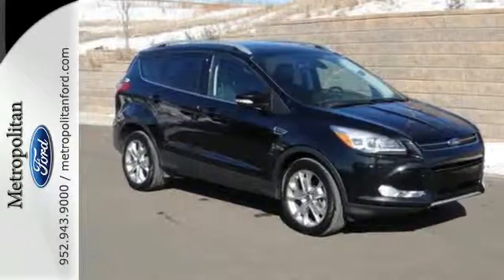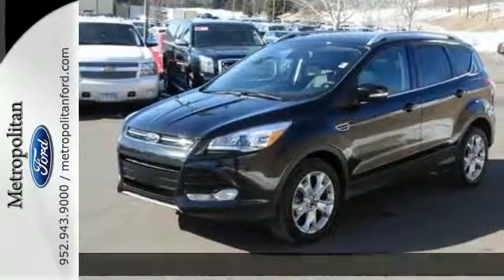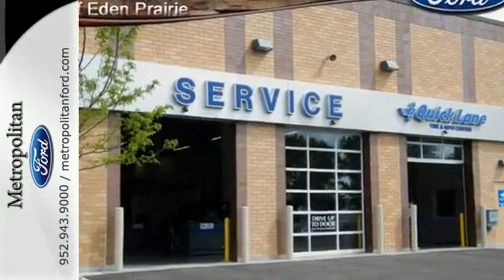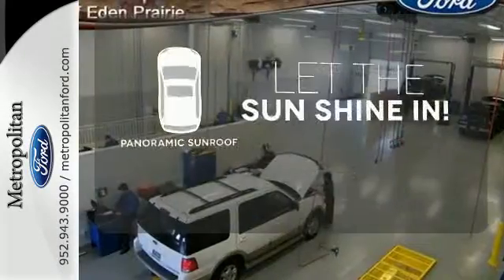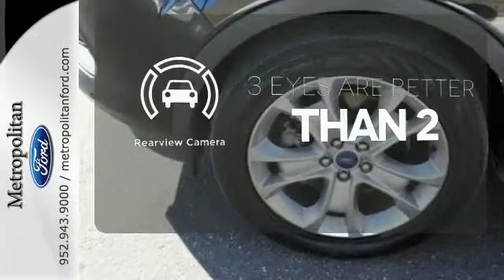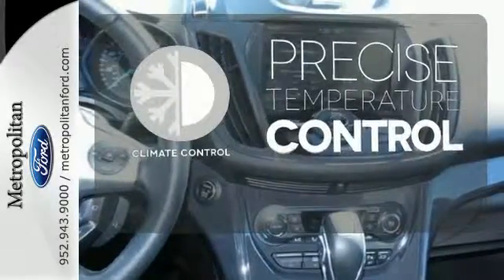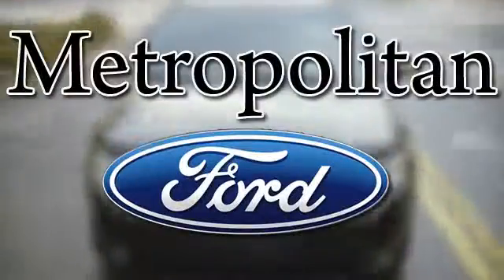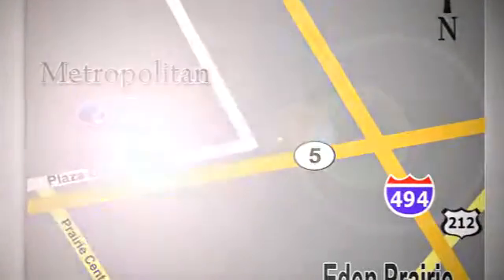Used 2014 Ford Escape Minneapolis MN Eden Prairie, MN R5555A2 - SOLD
Year: 2014
Make: Ford
Model: Escape
Trim: 4WD 4dr Titanium 2.0L 4Cyl
Engine: 2.0 L 4 Cyl. Cyl.
Transmission: 6-Speed A/T
Color: Tuxedo Black
Interior: Charcoal Black
Mileage: 24073
Stock #: R5555A2
VIN: 1FMCU9J94EUB59537
EPA 30 MPG Hwy/22 MPG City! Titanium trim. GREAT MILES 24,034! Heated Leather Seats, Power Liftgate, Back-Up Camera, Alloy Wheels, Turbo, 4x4. AND MORE! KEY FEATURES INCLUDE: Leather Seats, 4x4, Power Liftgate, Heated Driver Seat, Back-Up Camera Rear Spoiler, MP3 Player, Privacy Glass, Keyless Entry, Remote Trunk Release. VEHICLE REVIEWS: Edmunds.com's review says The 2014 Ford Escape is one of our favorite small crossover utility vehicles, thanks to athletic driving dynamics, an inviting cabin and useful high-tech features.. Great Gas Mileage: 30 MPG Hwy. Approx. Original Base Sticker Price: OUR OFFERINGS: Metropolitan Ford Of Eden Prairie in Eden Prairie, MN treats the needs of each individual customer with paramount concern. We know that you have high expectations, and as a car dealer we enjoy the challenge of meeting and exceeding those standards each and every time. Allow us to demonstrate our commitment to excellence! Fuel economy calculations based on original manufacturer data for trim engine configuration. Please confirm the accuracy of the included equipment by calling us prior to purchase.

Address:
12477 Plaza Drive